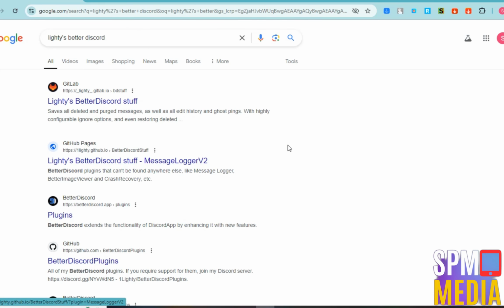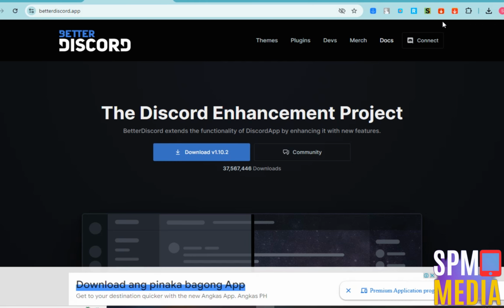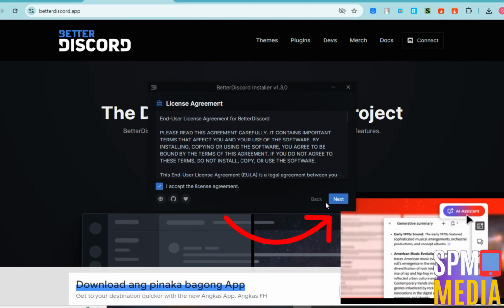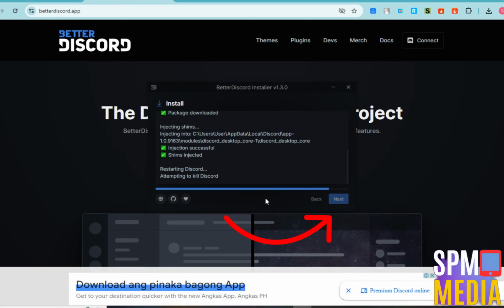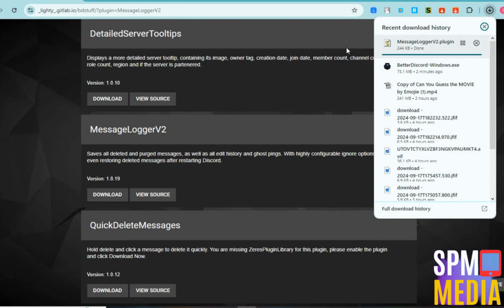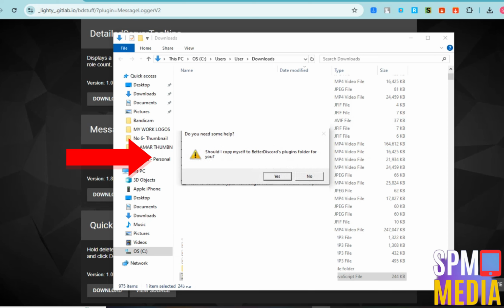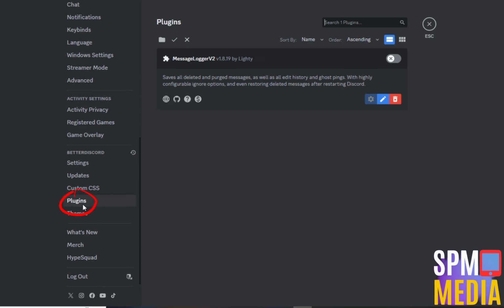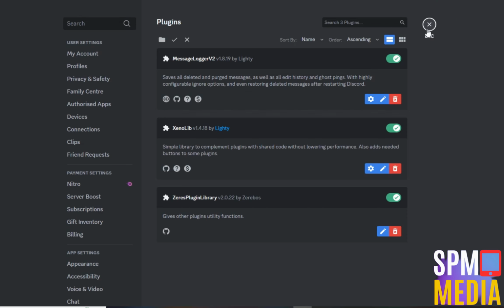How to See Deleted Messages on Discord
Within this tutorial, you will learn how to see deleted messages on Discord using various methods.

By the end of this tutorial, you will know the techniques and tools that can help you retrieve or view deleted messages in Discord channels or direct messages.